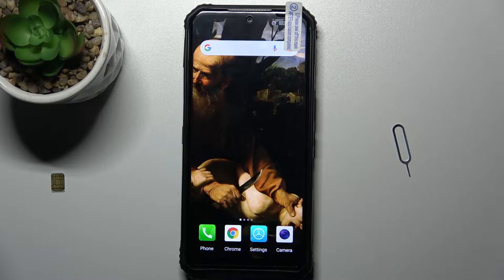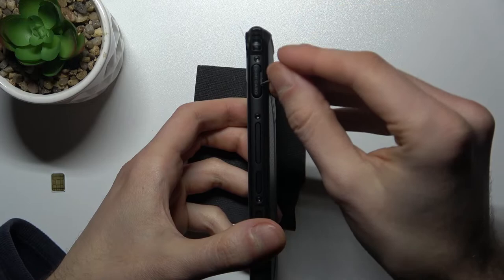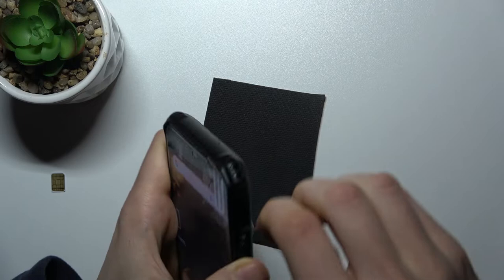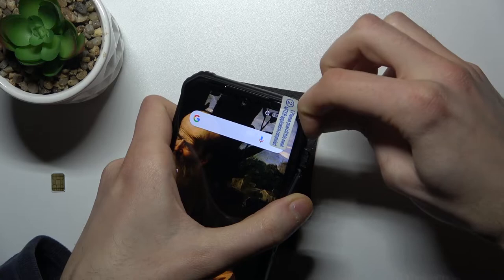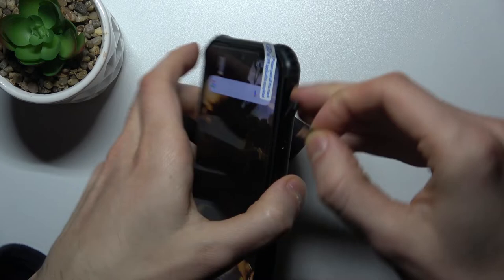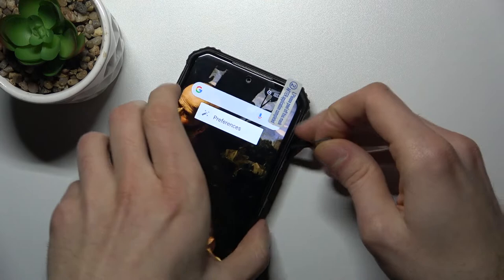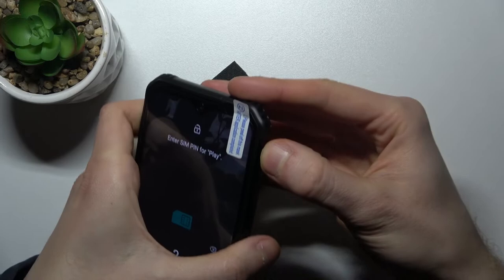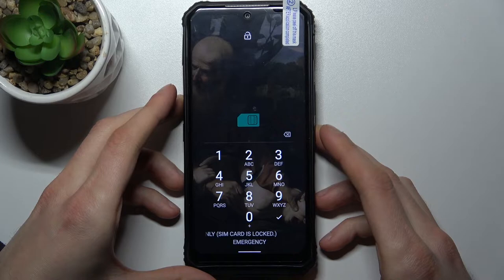How to Insert SIM Card in DOOGEE S95 Pro – Install SIM Card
Hey there! Have you bought a new DOOGEE S95 Pro and don’t know how to insert your SIM card there? Don't worry, in this video tutorial we will tell you how to correctly insert a SIM card into your DOOGEE S95 Pro. So open our video and follow our Specialist to find out how to quickly and easily insert a SIM card into your DOOGEE S95 Pro.

How to Set Up SIM Card in DOOGEE S95 Pro?
How to Insert Nano SIM Card in DOOGEE S95 Pro?
How to Manually Install a SIM Card into a DOOGEE S95 Pro?